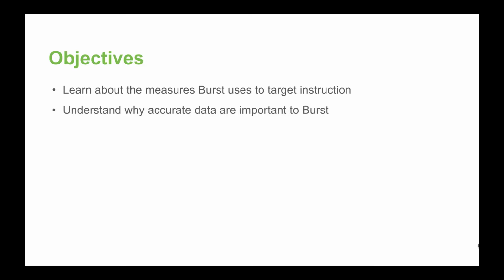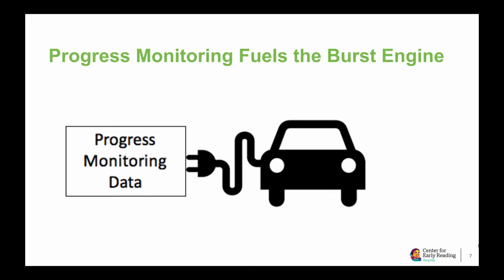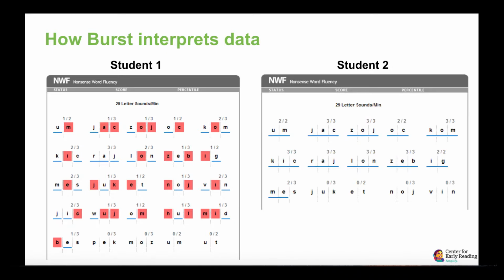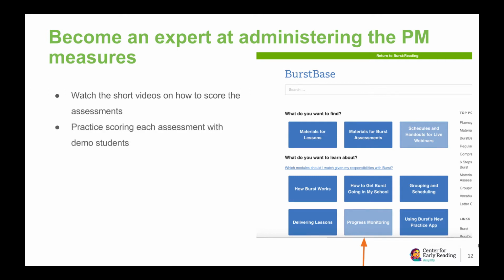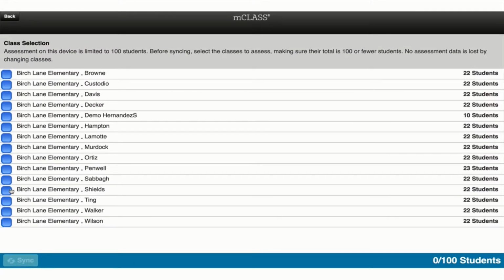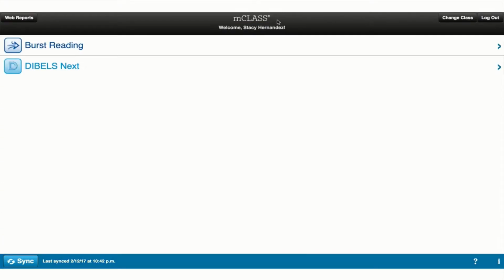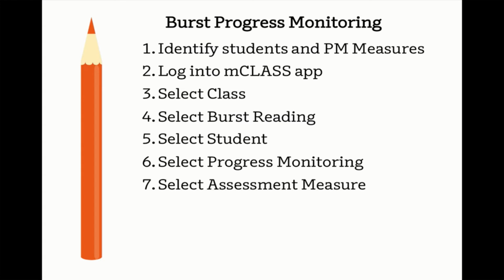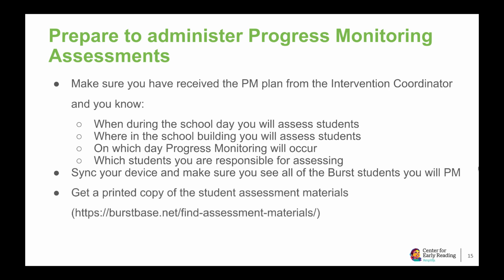Administering Progress Monitoring